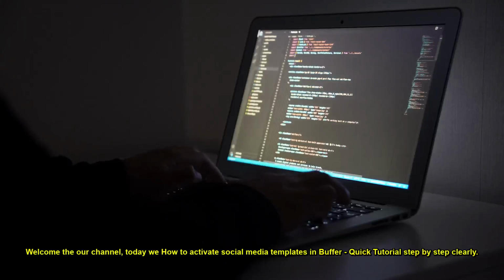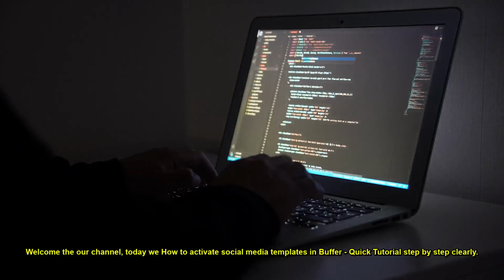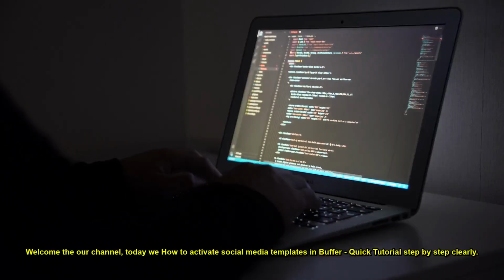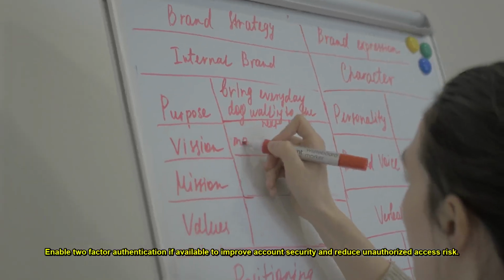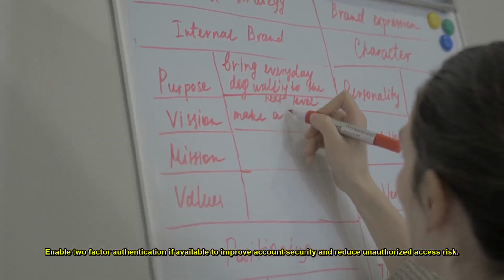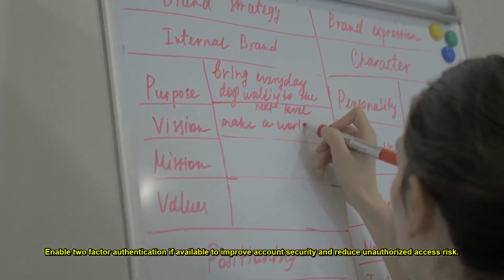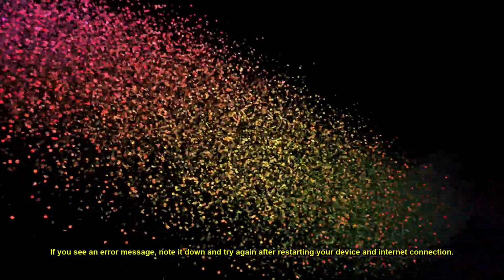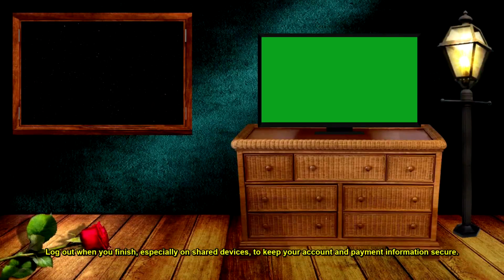How to activate social media templates in Buffer - Quick Tutorial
Unlock the power of social media with our quick tutorial on "How to Activate Social Media Templates in Buffer"! In this video, we guide you step-by-step through the process of setting up and using social media templates to streamline your content creation and scheduling. Whether you're a small business owner, a marketer, or a content creator, these templates will save you time and enhance your social media strategy.